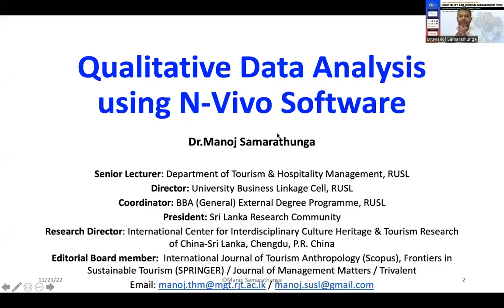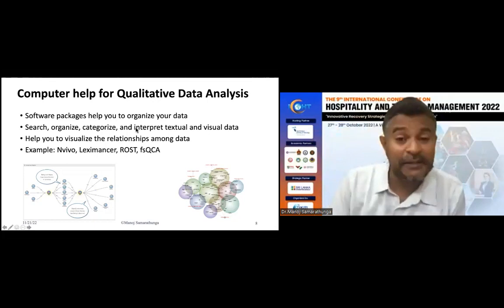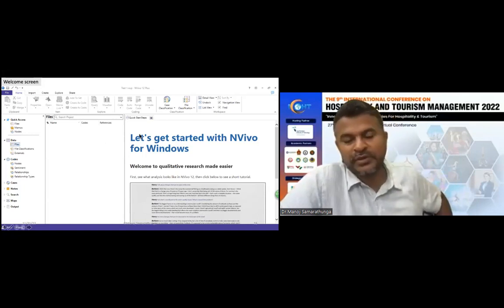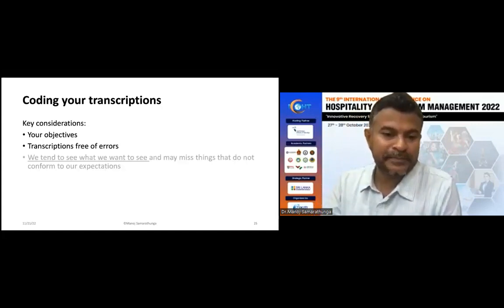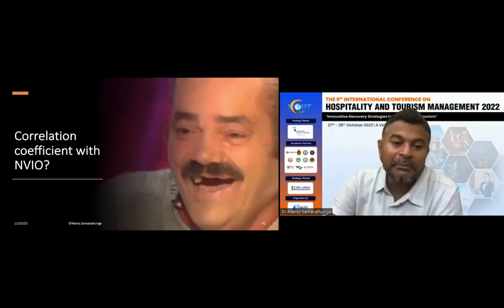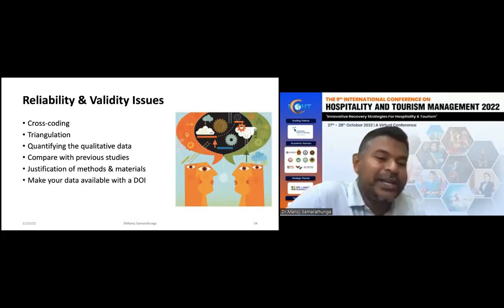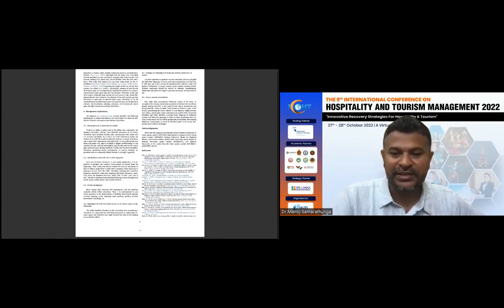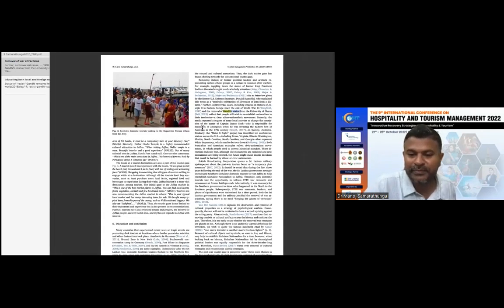What is NVivo software??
This short speech was delivered at the knowledge sharing session on Qualitative Data Analysis using NVivo Software organized by the Department of Business Administration, University of Sri Jayawardenapura